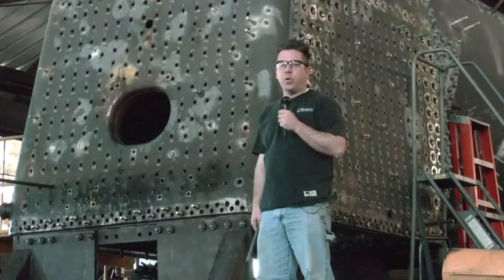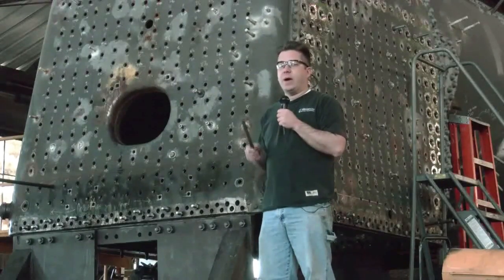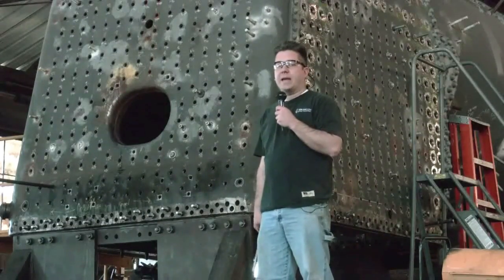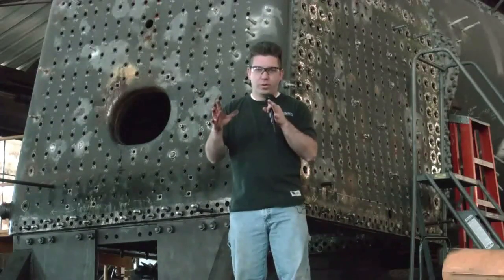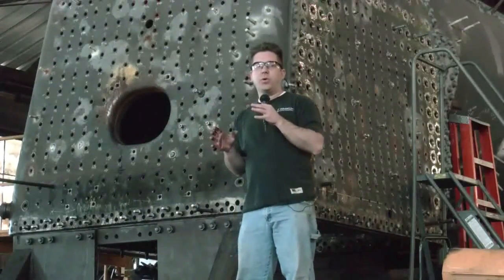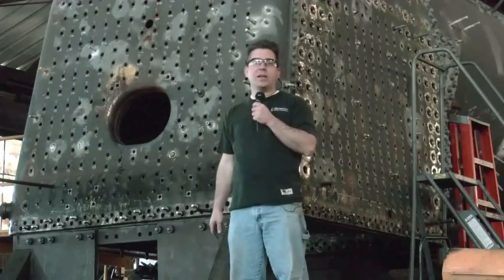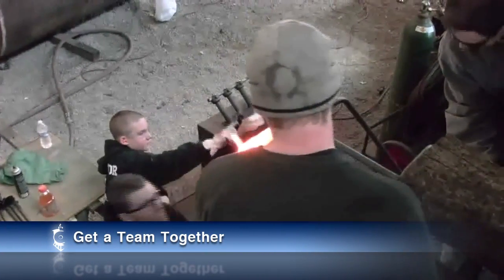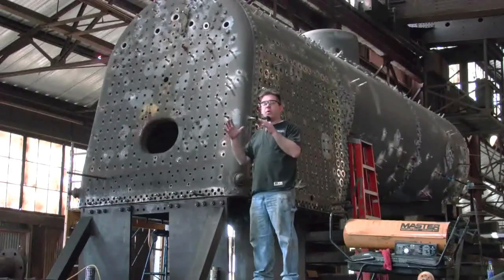WRC Video #17 - Rivets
WRC CEO, John Rimmasch is at the Big South Fork Scenic Railway and instructs and demonstrates the basics of how to install rivets in boilers.